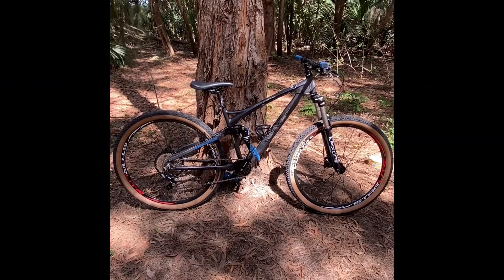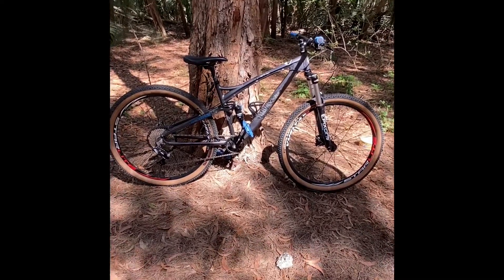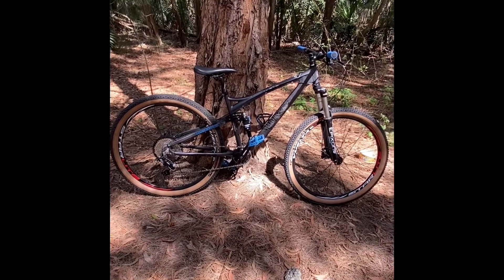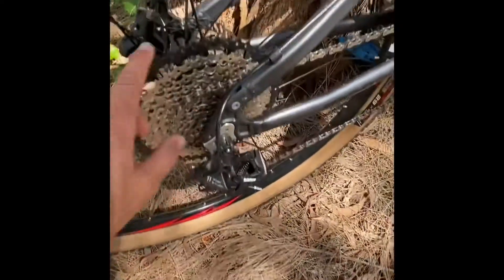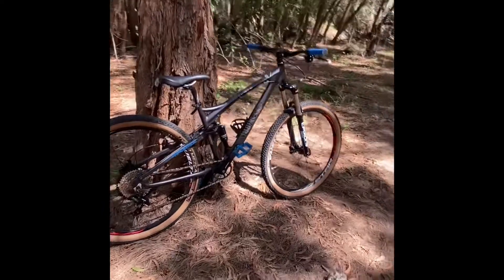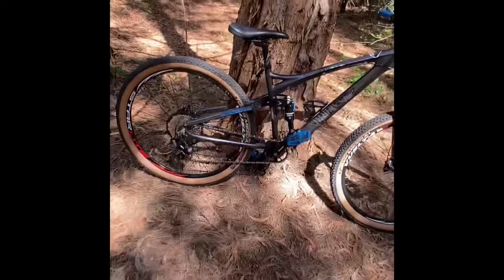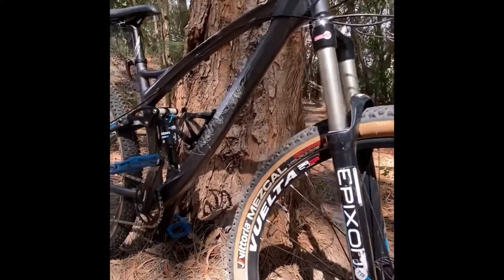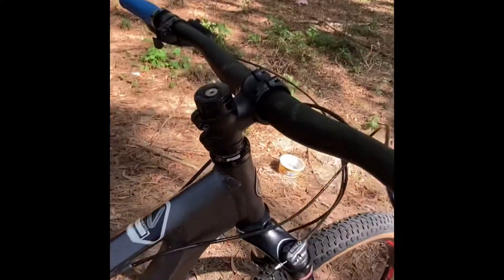Mongoose XR PRO (THE GOOSEZILA)